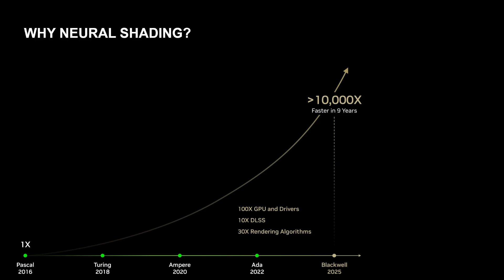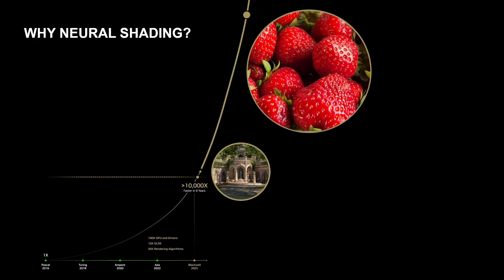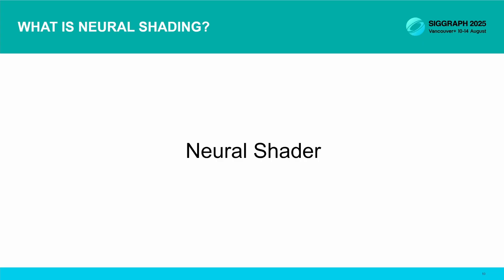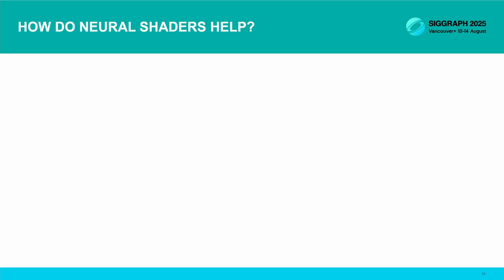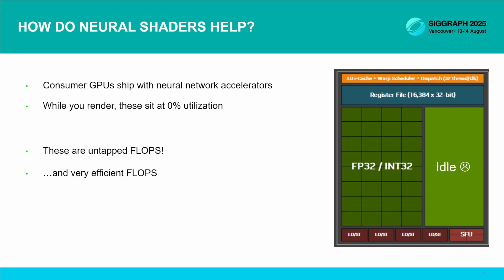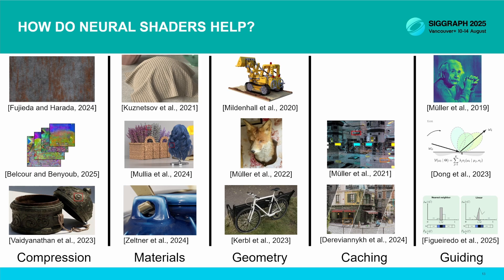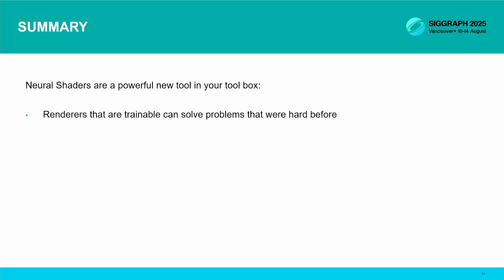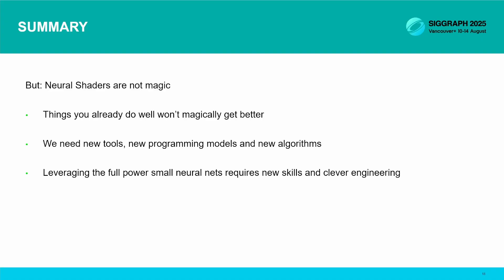Neural Shading Course: Part 1 - Introduction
In this video, we provide an overview of neural shading: why real-time graphics is at an inflection point, how small trainable models fit into shaders, and what you can achieve today in performance and fidelity.

Learn about NVIDIA RTX Kit, a suite of neural rendering technologies to ray trace games with AI, render scenes with immense geometry, and create game characters with photo-realistic visuals